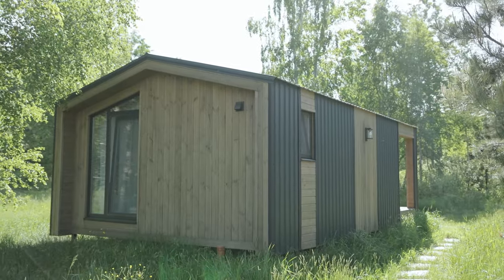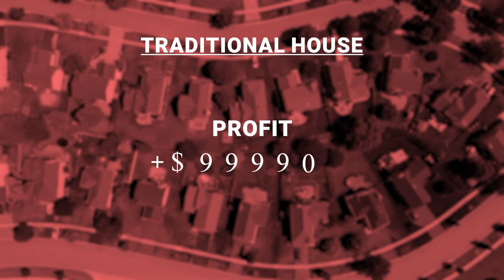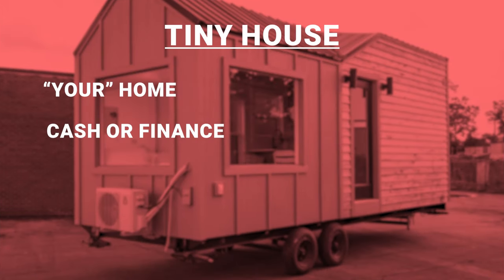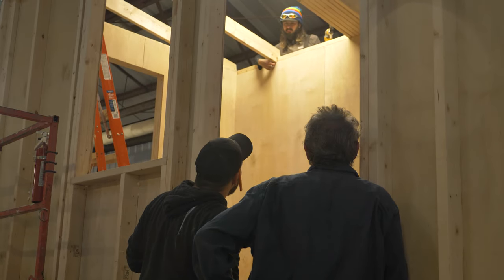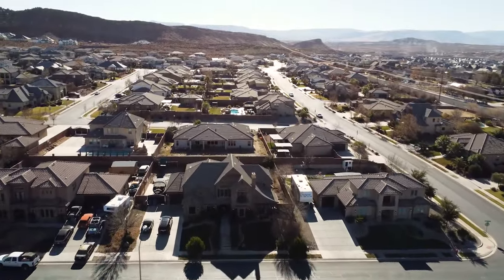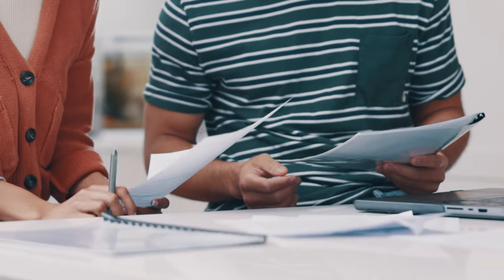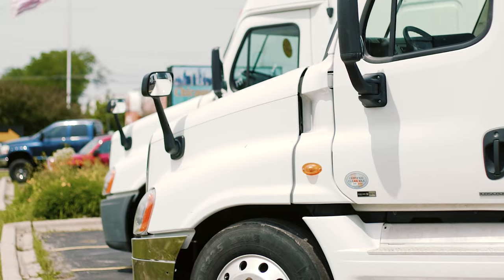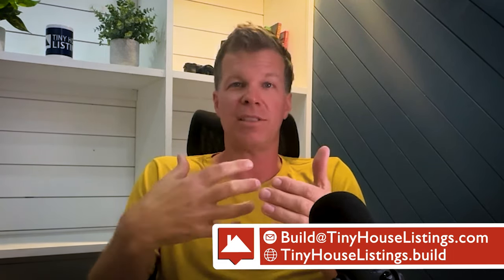How to Buy Your First Tiny Home: Tips & Tricks You Need to Know!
We break down everything you need to know about buying your first tiny home! From the initial planning stages to finalizing your purchase, we’ll walk you through the entire process step-by-step. 🏡✨

Discover tips on choosing the right builder, navigating the certification process, and ensuring you get the best deal for your dream tiny home. Whether you're looking for mobility, modern amenities, or a cozy retreat, we've got you covered. This comprehensive guide is packed with insider advice, practical insights, and all the excitement that comes with taking the plunge into tiny living!

Join us and make your dream of owning a tiny home a reality. Don't forget to leave questions and comments below! 🌟